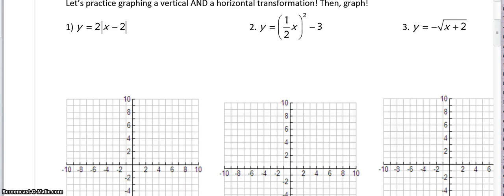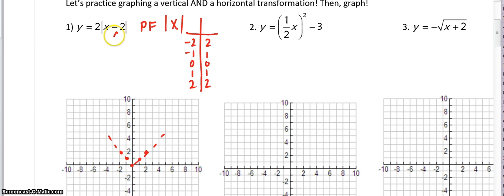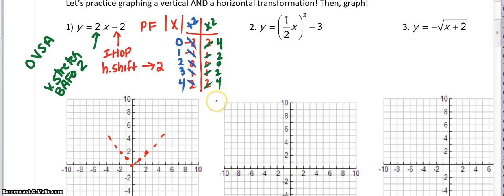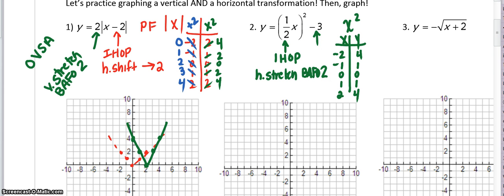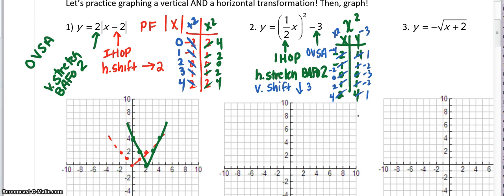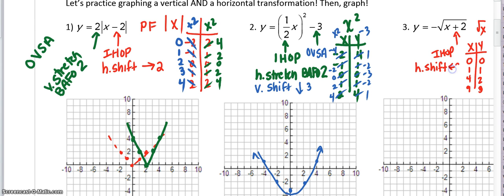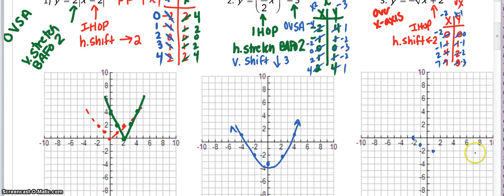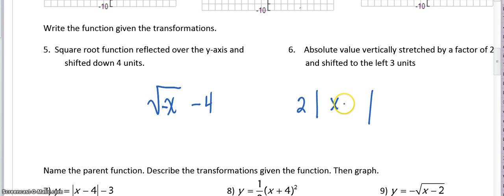Algebra Study Guide Part 1